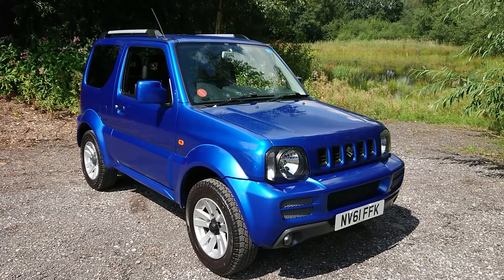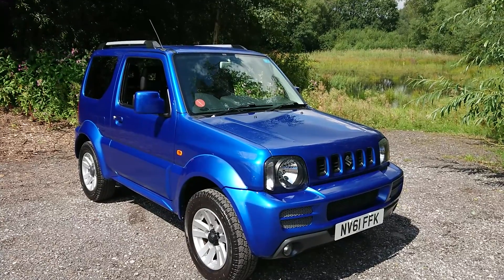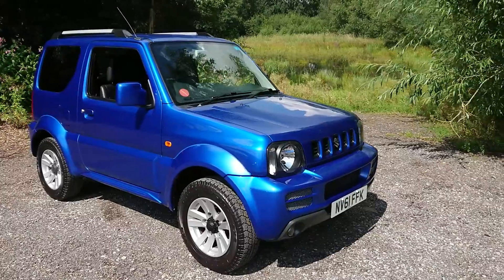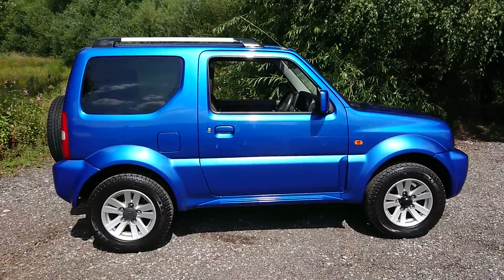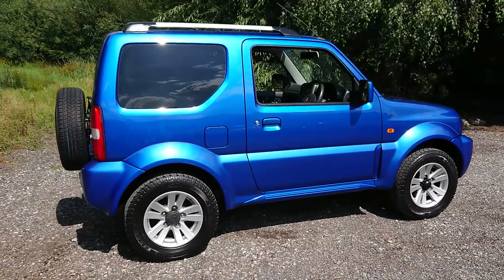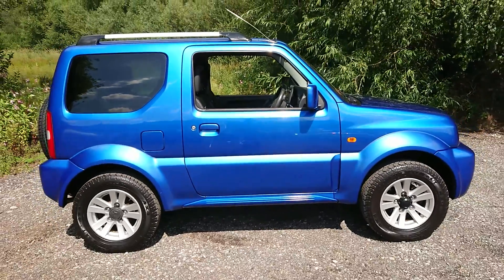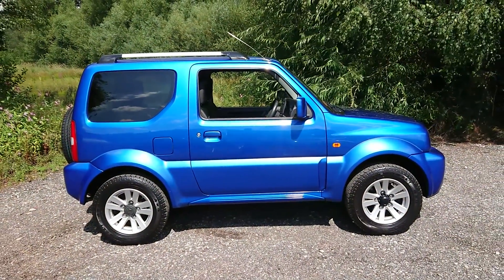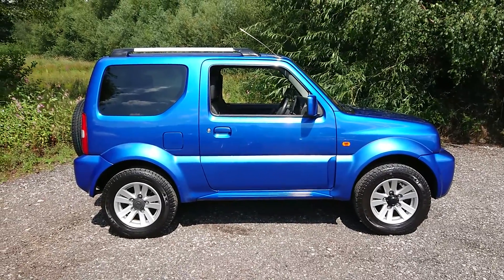Suzuki Jimny 1.3 SZ4 3dr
STUNNING EXAMPLE OF THIS SUZUKI JIMNY SZ4 IN  GLEAMING BLUE METALLIC WITH THE BENEFIT OF A FULL SERVICE HISTORY AND SOLD WITH A FRESH 12 MONTH MOT.  FULL BLACK LEATHER INTERIOR,ROOF RAILS,  AIR CONDITIONING, ELECTRIC WINDOWS, REMOTE CENTRAL LOCKING AND ONLY COVERED 49,000 MILES.